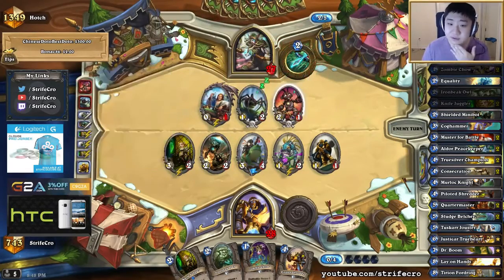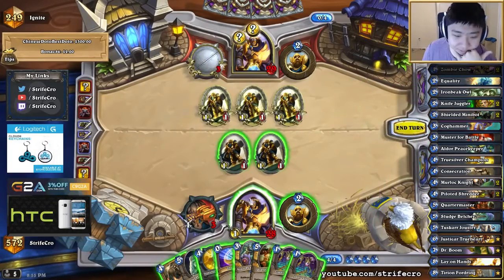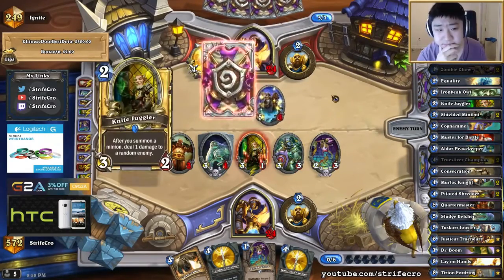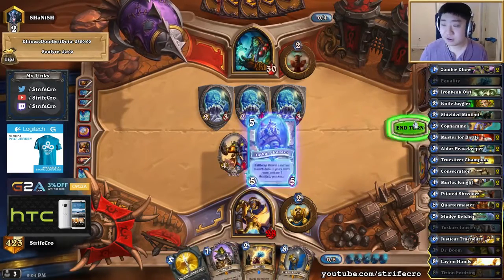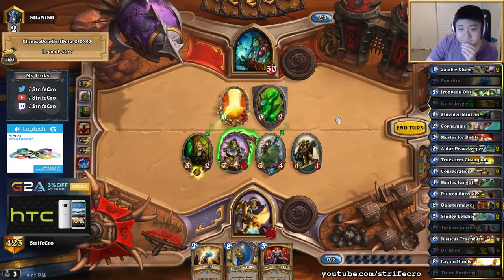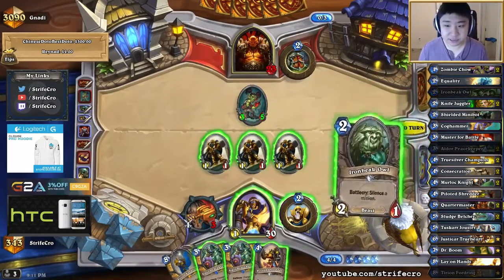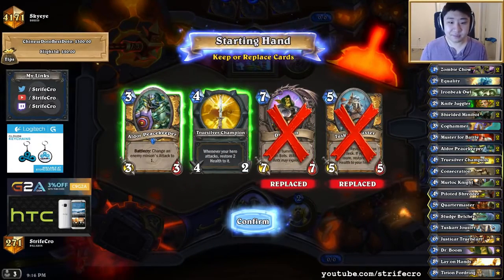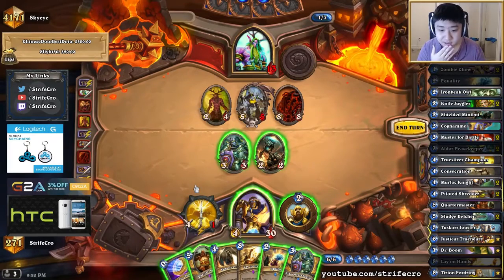Midrange Paladin with TGT flavor Murloc Knight!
We love Kaceytron - Gamer's girl pertty!
Goodluck for you!